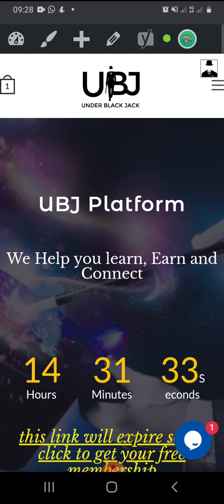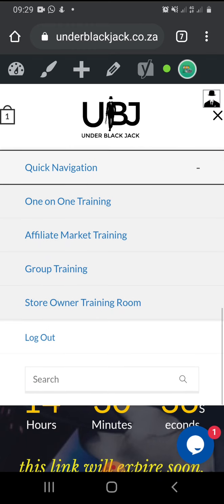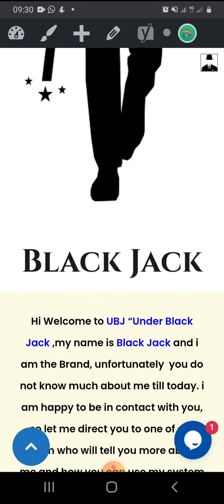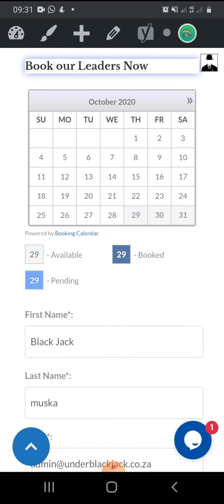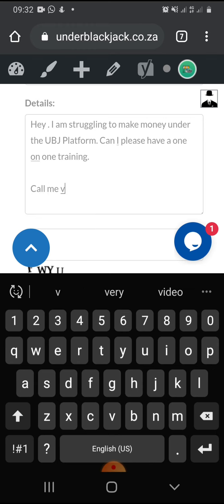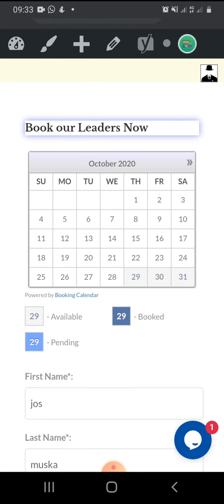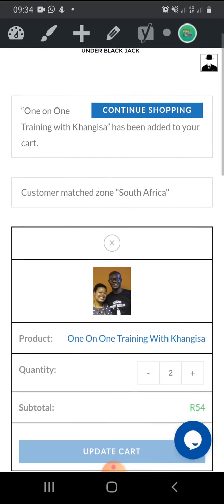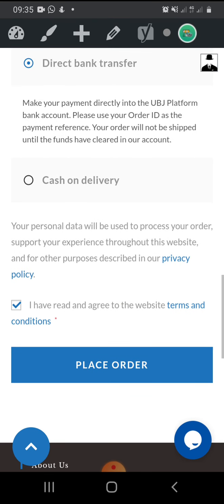How to Book a One on One Training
Under the UBJ Platform, you have 4 Benefits
1. You can Learn
2. You can Earn as promoter
3. You can sell Your Products
4. You can sell courses

The question is, how long can it's take you to master the Platform so you can make more Revenue?. The truth is it's may take an Hour and you ready to start making your first cashflow through our knowledge.